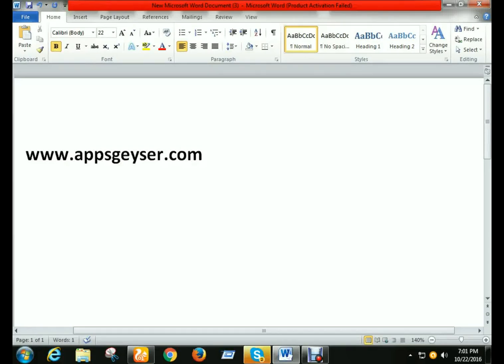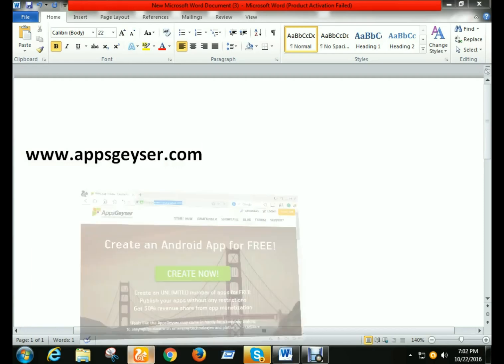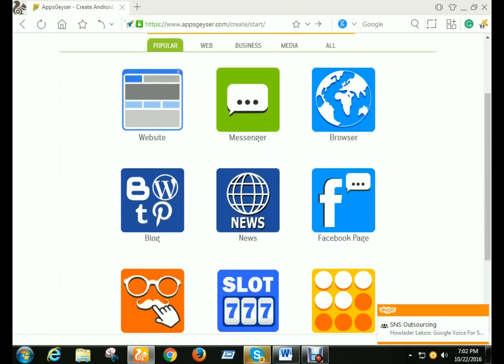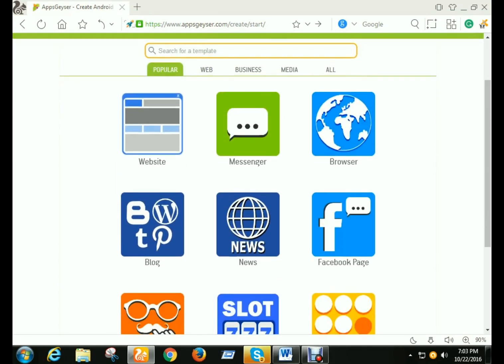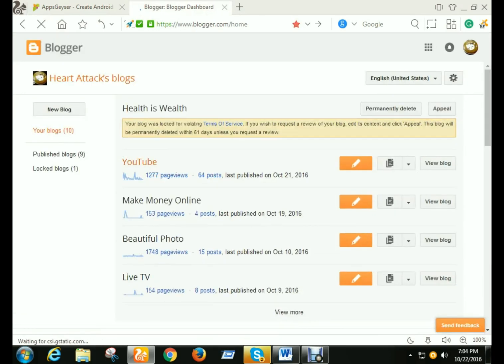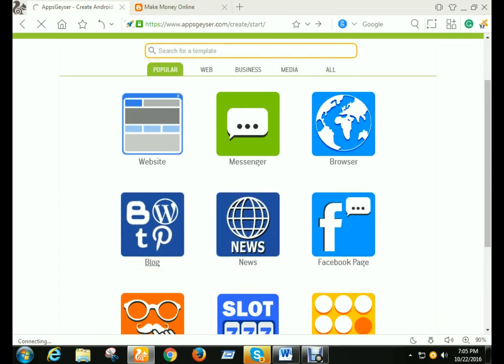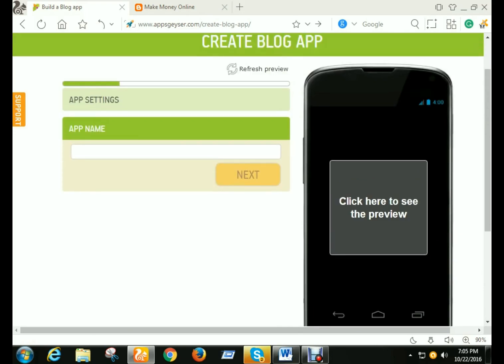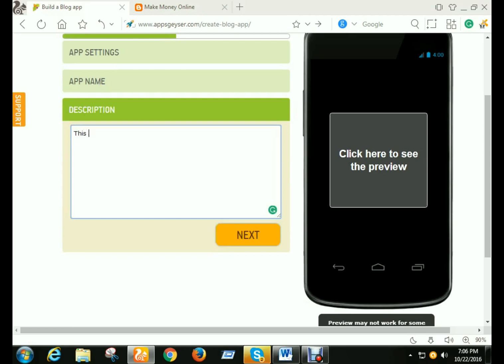how to create android app for your blog or website without programming | Tech Game & apps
Awesome Android widgets on your Android smartphone with apps ShoutMeLoud Bloggers5 mammoth collection of Android applications, bloggers and blogging JournalistsLearn
Android OS out there and your readers can access your blog to your blog or website will be a quick way to get an Android app is one of the most used mobile operating system. However, when it comes to our mind that what we are coding a mobile application, the first thing to talk about. About how I'm a simple and most convenient way to create a blog to share Android app. This simple, DIY guidelines and submit these applications in the Google Play Store and download the application directly to your readers can tell from the official download page.

Websites we are already an alternative way to create applications for the Android, and here's another way to cover that choice before you reach the tutorial is over there
AppGeyser how to use blogs to create Android apps for free?

You can use your blog to AppGeyser can create a professional Android application, all you need is to sign up website. And looks up information.

button and then the first head of the application.

Create Appsgeyser Android app

Step 2: Fill out the information you need with the required columns.

Website URL: type in your blog address.
App Name: Enter the title of your blog, or the name you want to give your app.
Description: Enter a description of your blog.
Icon: .png file upload, the app's icon on your blog will be.
Screen orientation: the orientation of the screen, depending on your blog.
Category: select the category suits your application.
Step 3: Now, fill in the required details, or you can connect directly to Facebook to login.

Step 4: That's it. Android app you are ready to test. Only on "Your application" Click to download the APK file to your application. Now, from your mobile phone to download the APK file and transfer it to run the same test.

[Optional]: Your Android app from Google Play Store you can submit. Your application has to comply with all the Play Store, plus a developer account, you will have to spend only $ 5. Then you are allowed to submit unlimited applications.
You have successfully made an Android app for your blog

As you all know that Android is one of the popular mobile OS at this moment.  Android Market is already loaded with 300,000+ Apps and Games for over 300 Android Devices. It gets millions of downloads per day. How about giving your reader an android app for your blog. This way, they can keep track of blog updates from their android powered smartphones and devices.
In this post i will teach you how to make a free App of your blog for Android and Nokia Touch Phones. First little description on its importance :
As we all know that Mobile Internet is getting more craze from Internet Users. Many people just use their Mobile Phones to surf internet. An App is a shortcut for a user to search for his requirement. Such as a currency converter app makes it easy for a user to get the results fast either by going to internet explorer and surfing internet to find your currency rate.
I personally build an Android and Nokia Apps of my Blog and it really help me little in my traffic but more than traffic, it gives your Blog a professional Look. If your app receives good stats than you can have an Advertiser to make some revenue from your App. Now let's get started!